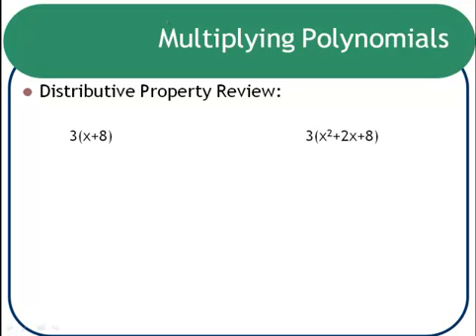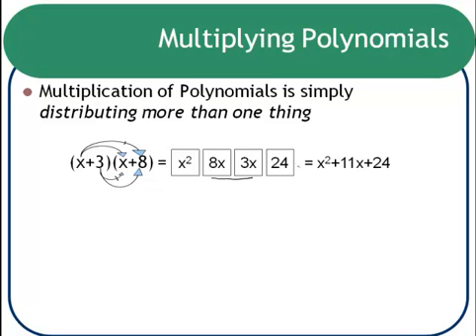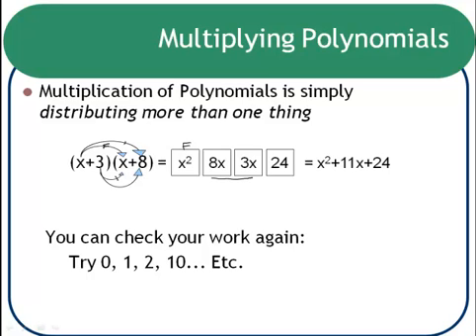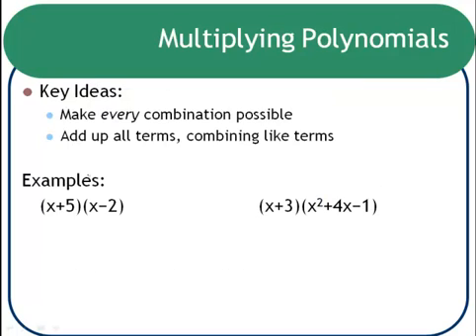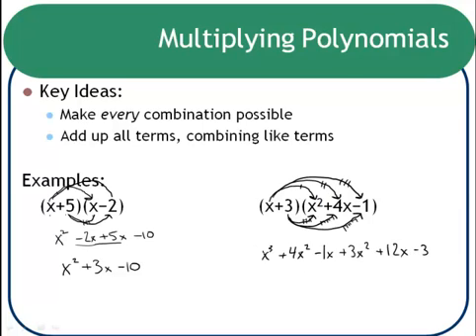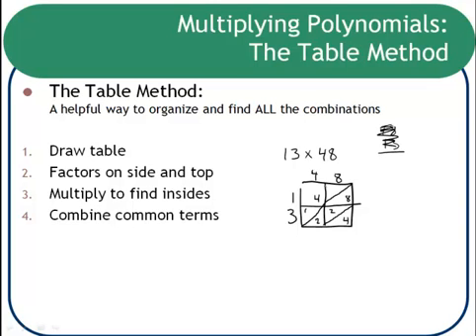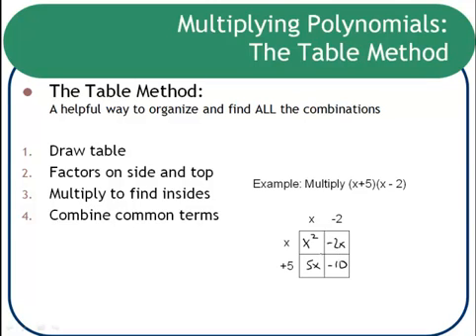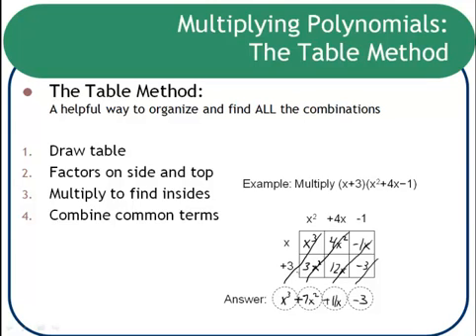Multiplying Polynomials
A description of multiplying polynomials by using arrows, as well as using a table method (lattice method). F.O.I.L. is mentioned.